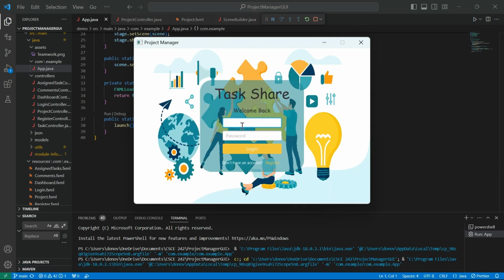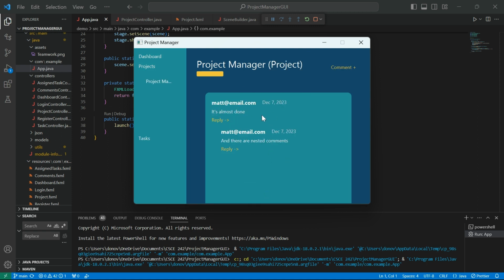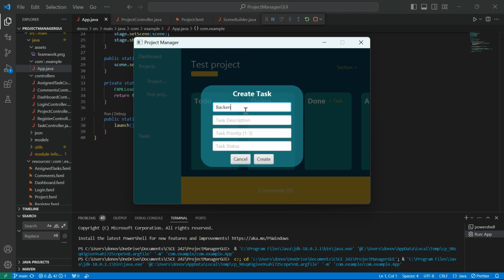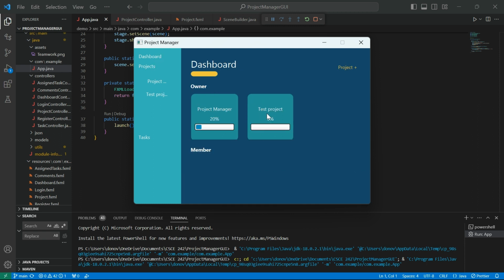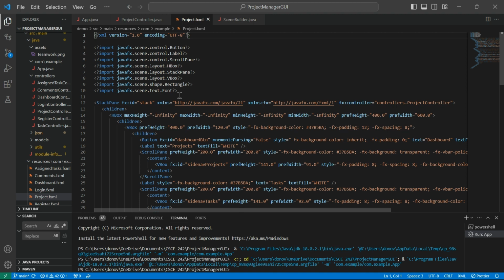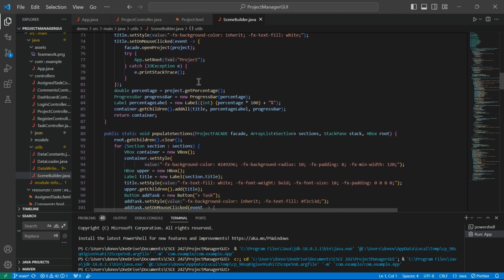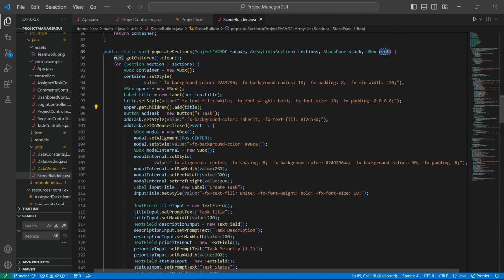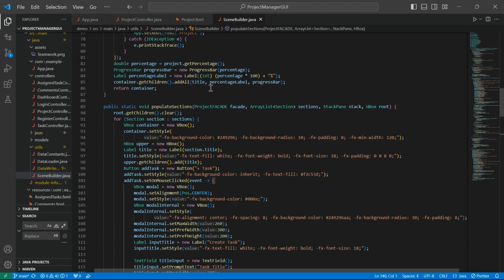Project Manager GUI Made with Clipchamp